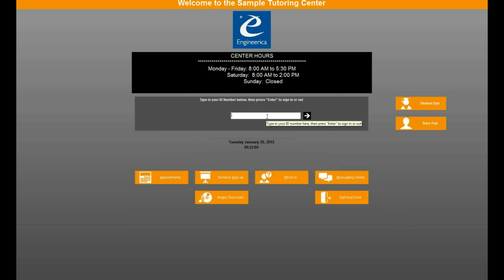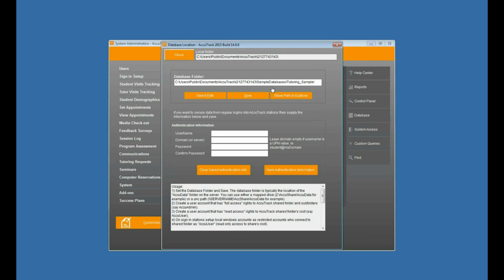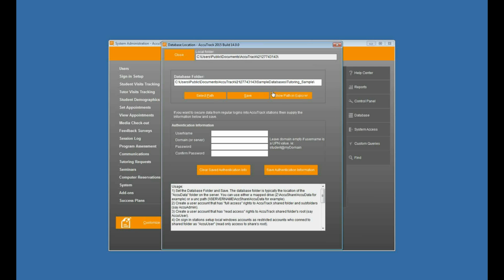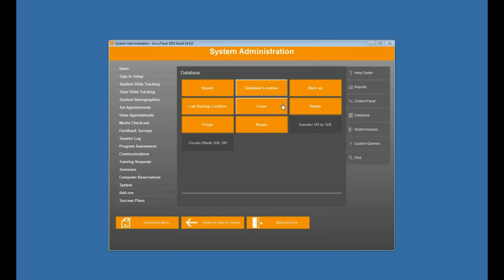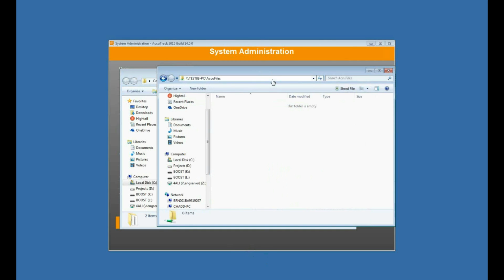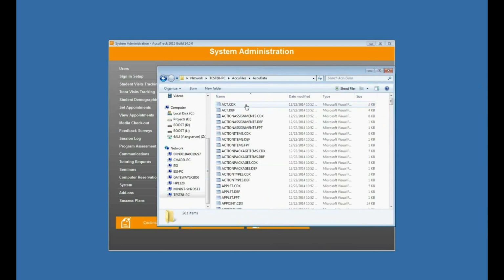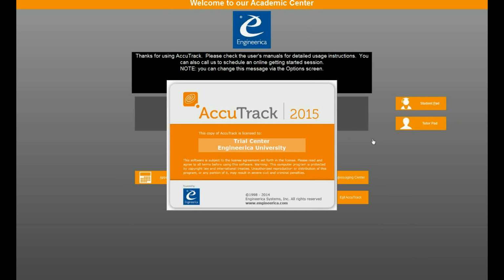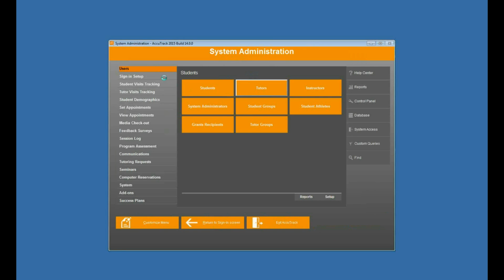AccuTrack 2015 Using a Shared Data Path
VLS (Video Learning Series) video - How to copy a blank database and data dictionary to a server and point AccuTrack 2015 to it.